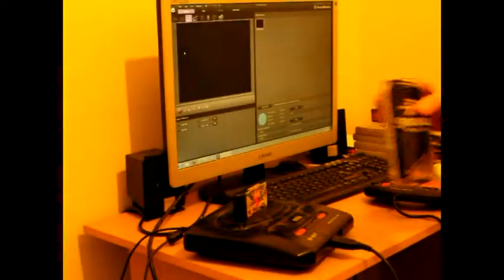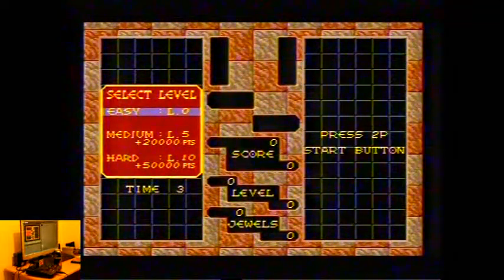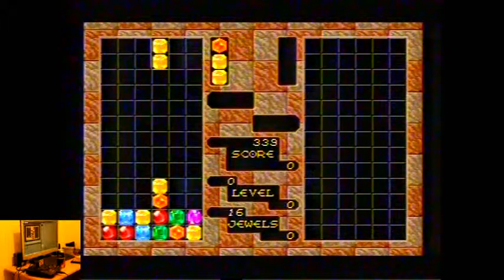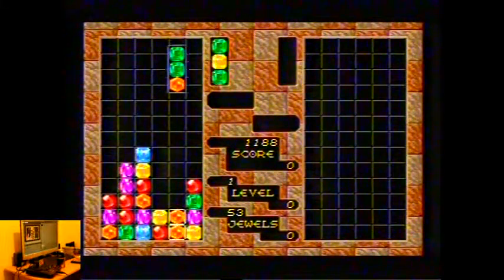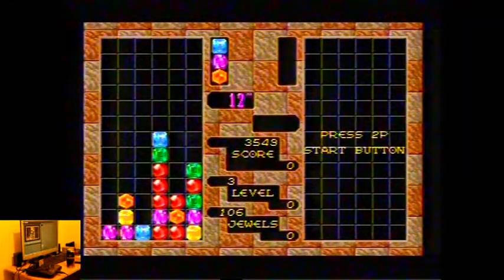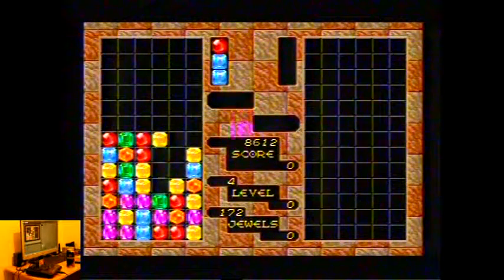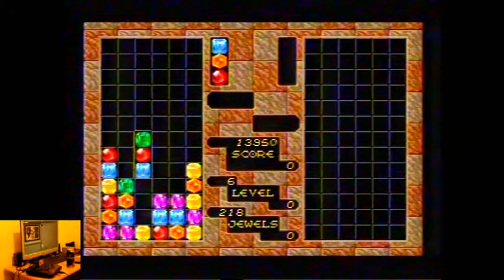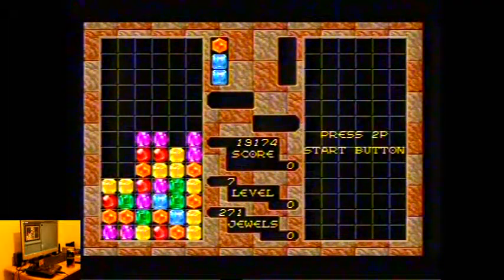Lets Play Columns For The Sega Megadrive Classic Retro Game Room